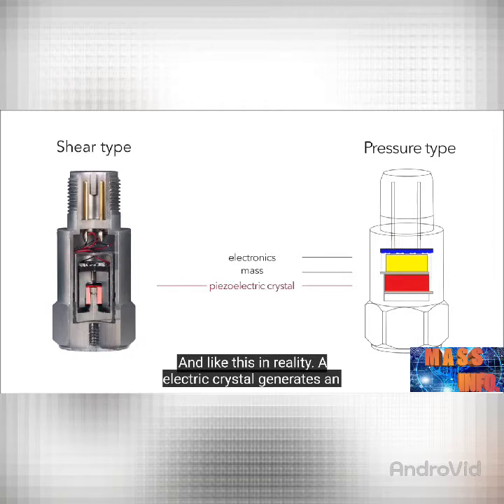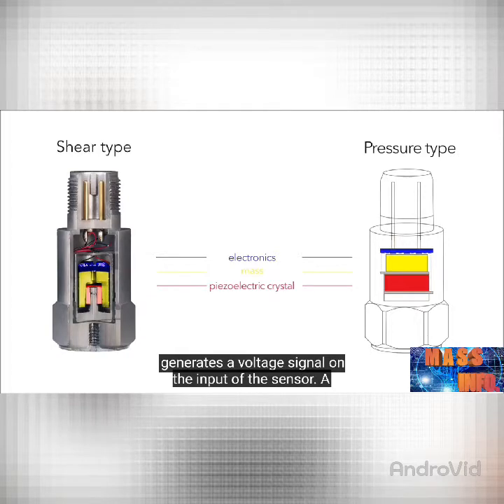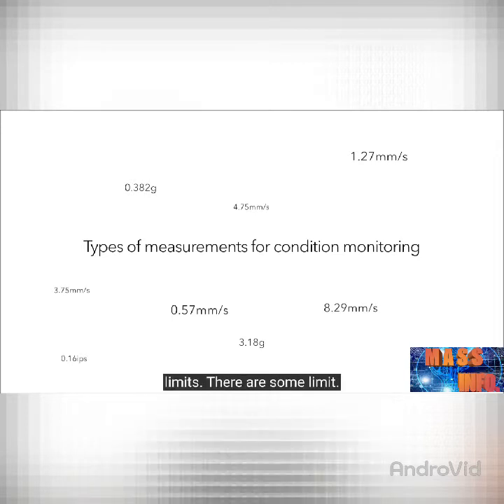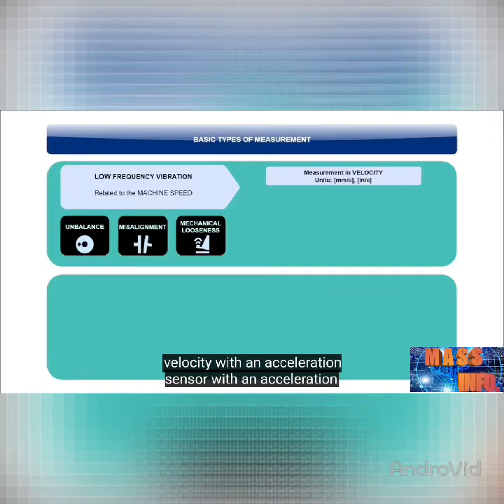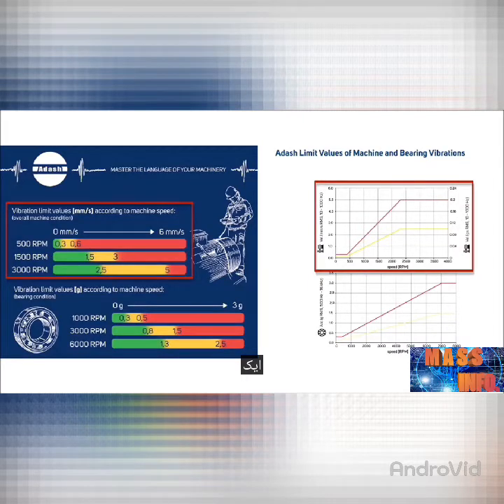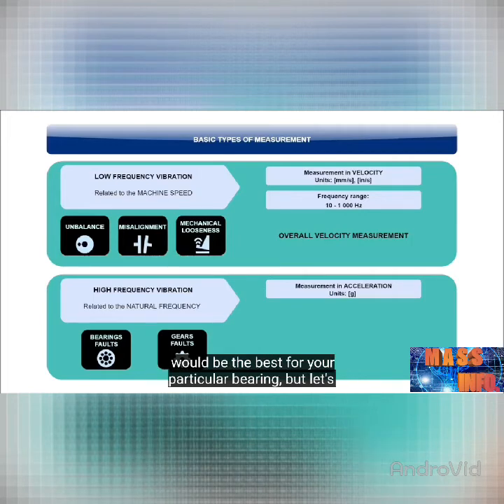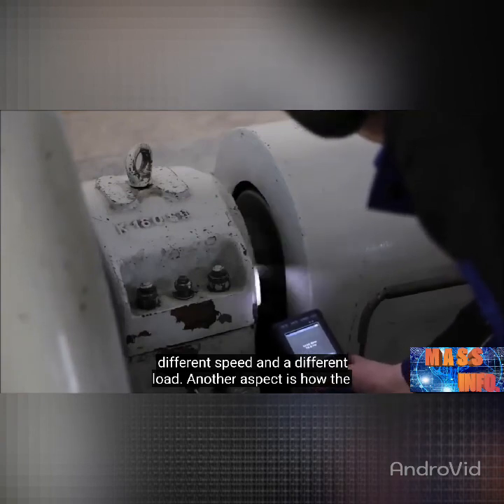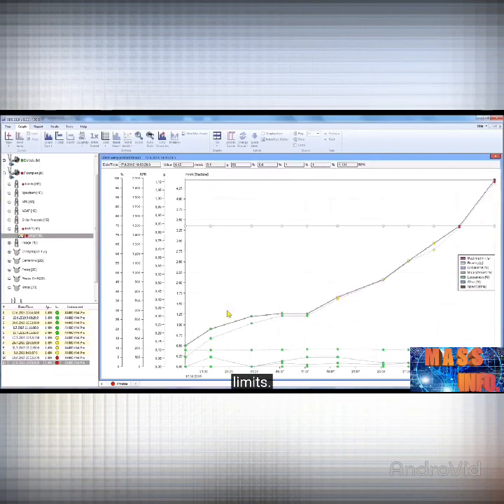2 September 2020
Acceleration Sensor